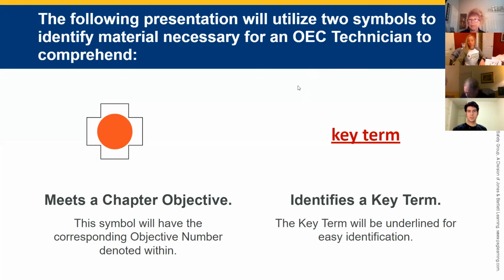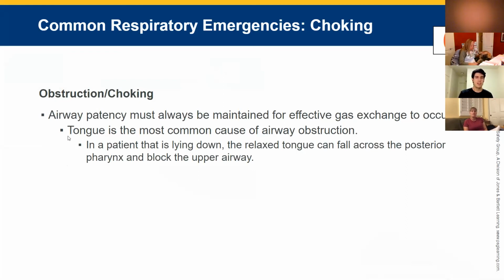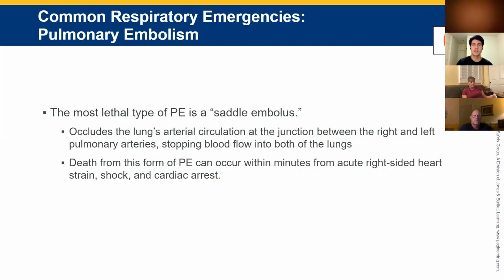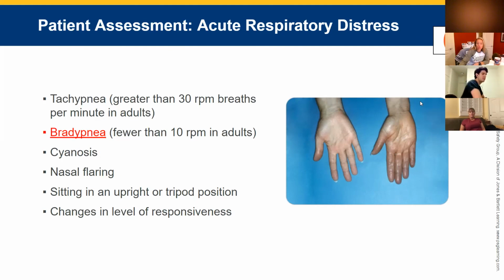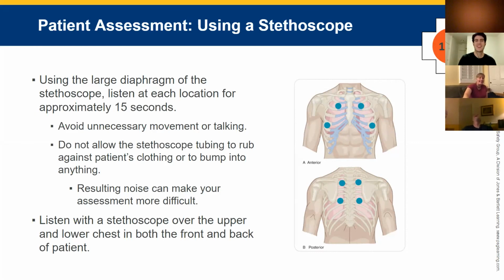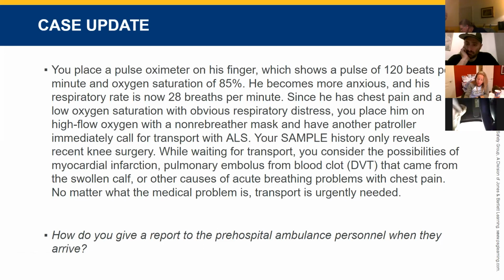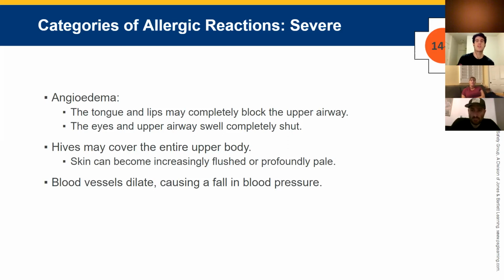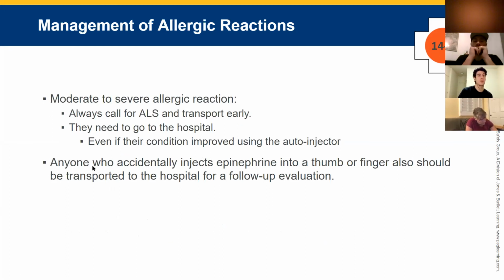Introduction to Ski Patrol - Class 8 - Respiratory Emergencies and Allergic Reaction